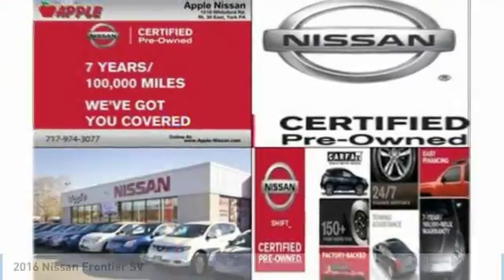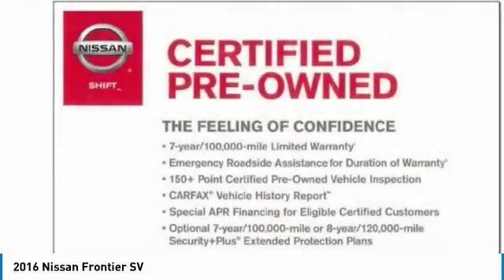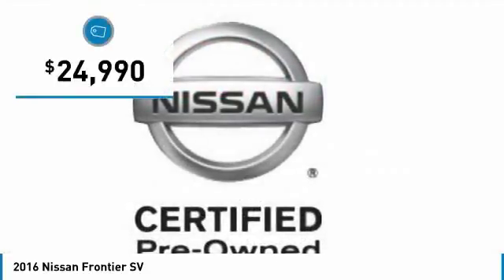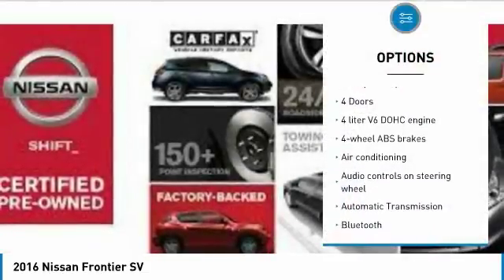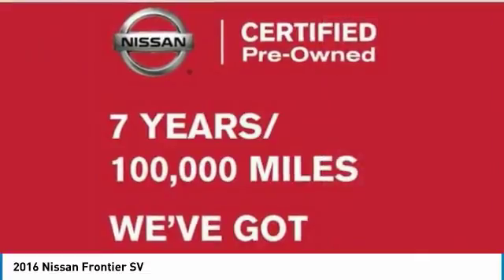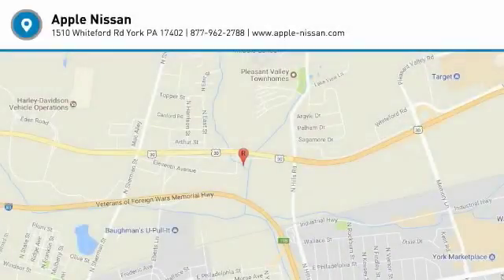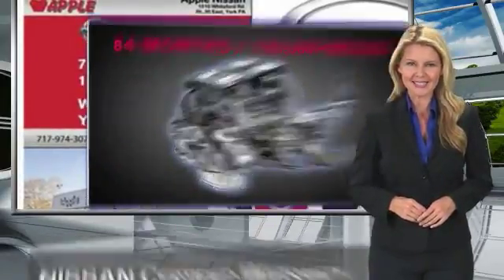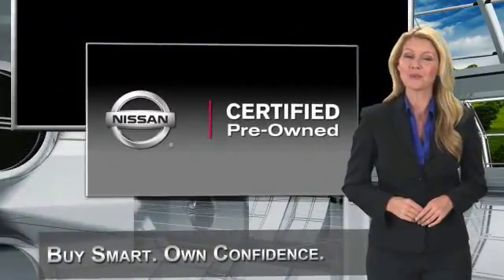2016 Nissan Frontier York PA 27022A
2016 Nissan Frontier SV

Apple Nissan
1510 Whiteford Rd

Nissan Certified Pre-Owned. Frontier SV, 4D Crew Cab, 4.0L V6 DOHC, 5-Speed Automatic with Overdrive, 4WD, Bronze, Beige w/Unique Cloth Seat Trim, Extended Warranty Available, Carfax Certified, 1 OWNER!, Sunroof / Moonroof, AWD/ALL WHEEL DRIVE, Low Miles, Local Trade, Bought here New!, Nissan Certified Pre-Owned, Nissan 7 year 100,000 mile waranty! Ask for deatails, All Books, Keys & Records, Manager's Special, York PA Used cars ON SALE, Easy Automotive Bank Approval! Good Credit, Bad Credit, Bankruptcy and First Time buyers!, Package Special, 2 Additional Speakers, Alloy wheels, AM/FM radio: SiriusXM, AM/FM/CD w/6 Speakers, Auto-Dimming Mirror w/Compass & Temperature, Bed Liner, Bed Liner/Trailer Hitch Package, CD player, Dual Zone Automatic Air Conditioning, Floor Mats, Fog Lamps, Heated Front Seats, In-Cabin Microfilter, Leather Shift Knob, Leather Steering Wheel, Low tire pressure warning, Moonroof Package, MP3 decoder, Radio data system, Rear View Monitor w/Rear Sonar System, Sliding Bed Extender, Spray-In Bedliner, SV Value Truck Package, Tilt & Slide Moonroof, Tilt steering wheel, Trailer Hitch, Trailer Hitch (PIO), Utili-Track System, Vehicle Security System (VSS). CARFAX One-Owner.brBronze 4D Crew Cab 2016 Nissan Frontier SV Odometer is 2389 miles below market average!brApple Nissan of York, PA has Quality USED cars, trucks and SUV's for SALE. Nissan CPO vehicles are qualified, certified, backed by warranty, and offer the same service and protection available to owners of new Nissan vehicles. Only Nissans that meet our high standards qualify for Nissan Certified Pre-Owned status. Benefits of buying a Nissan Certified Pre-Owned include: *7-year/100,000-mile limited warranty! Apple Nissan of York PA offers a great value on all our certified used Cars, Trucks and SUV's. We are a short drive from Lancaster, Hanover and Harrisburg PA. Give us a call today and get the car you deserve. We are Conveniently located in York, PA and proudly serve York PA, Red Lion